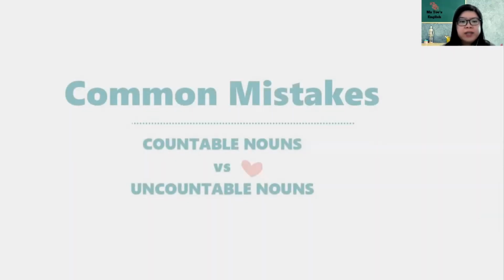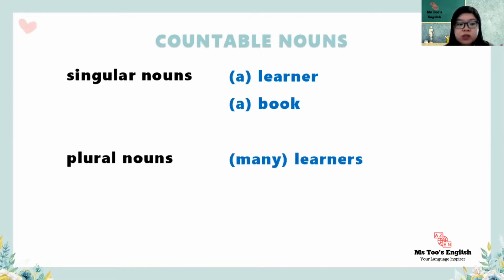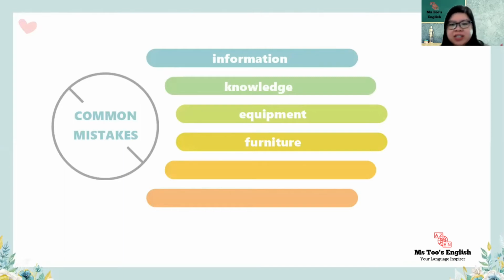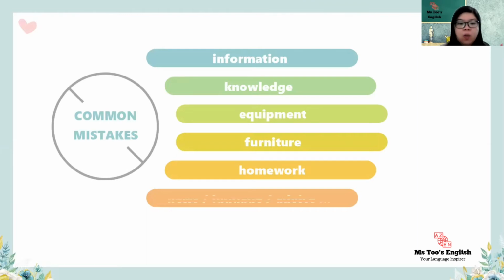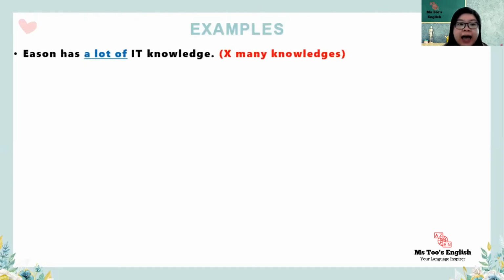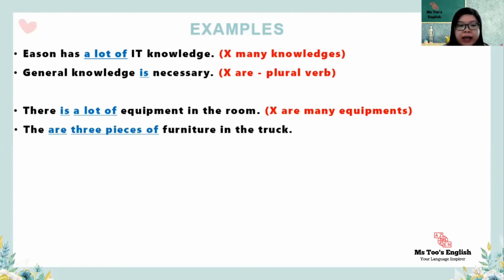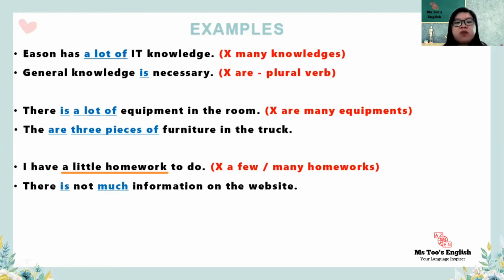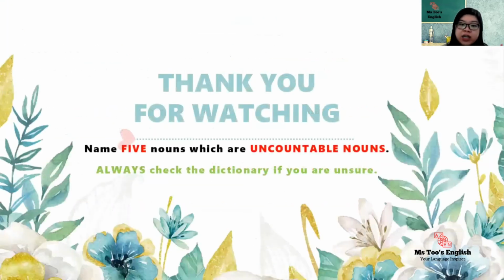Common Mistakes in the Use of COUNTABLE & UNCOUNTABLE NOUNS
The video is about countable and uncountable nouns, especially for some nouns which we commonly make mistakes by adding 's'. Please watch the video and constantly be aware of some of the nouns that they are UNCOUNTABLE nouns instead of countable nouns.